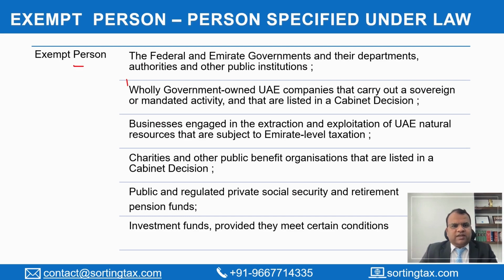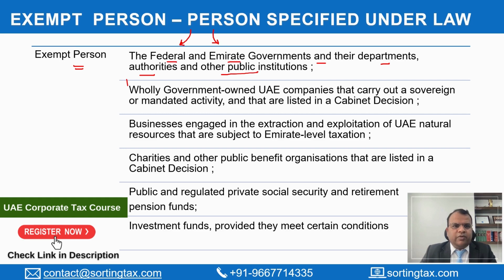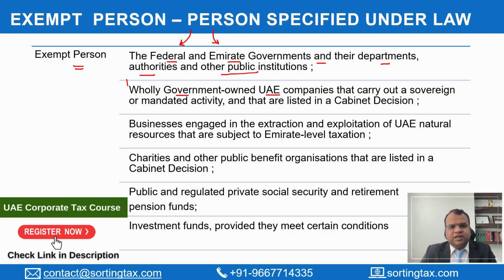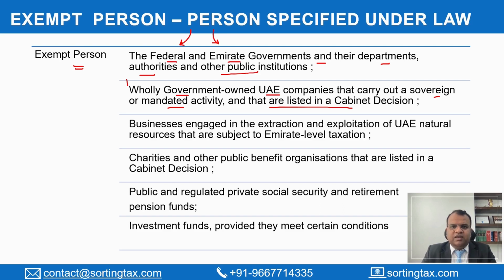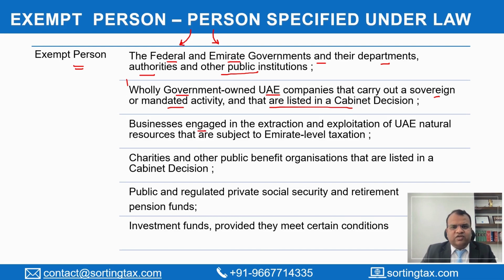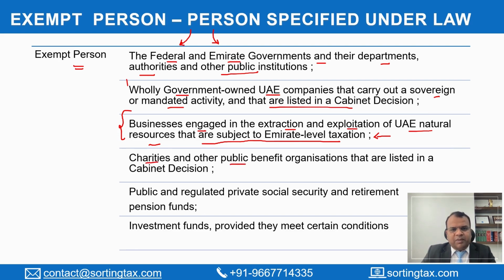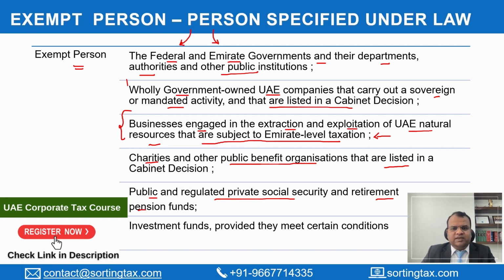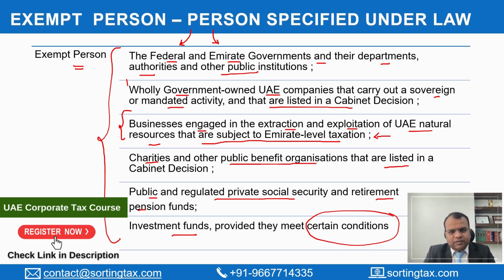Exempt Person under UAE Corporate Tax Law - Join our UAE Corporate Tax Course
Full Course Android App More UAE Corporate Tax and ESR Videos

Exempt  Person under UAE Corporate Tax Law